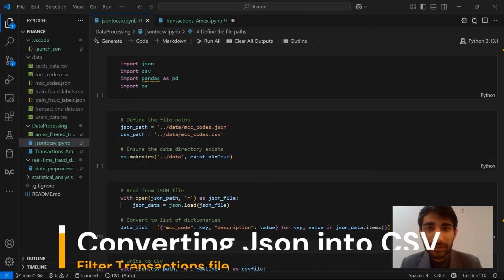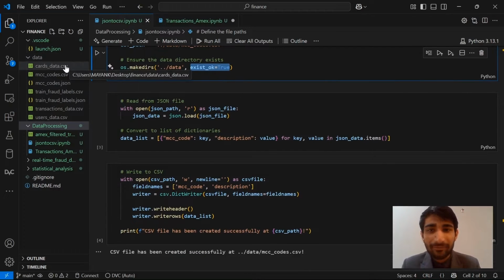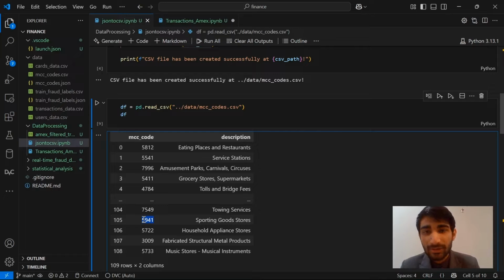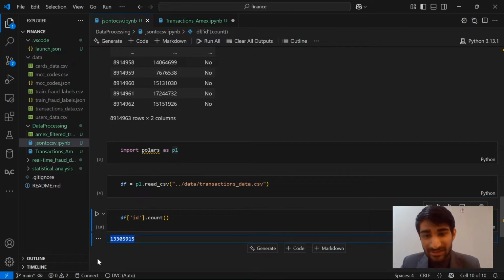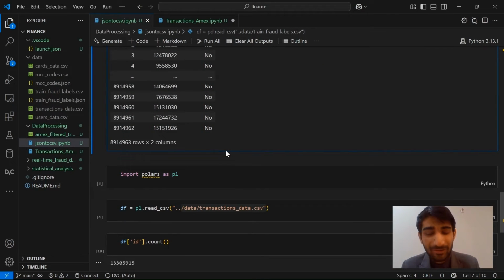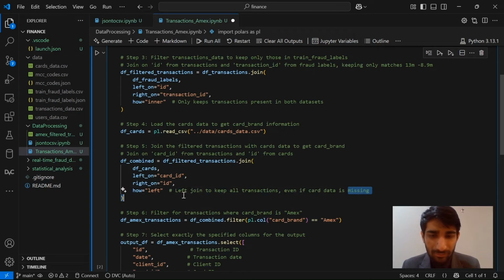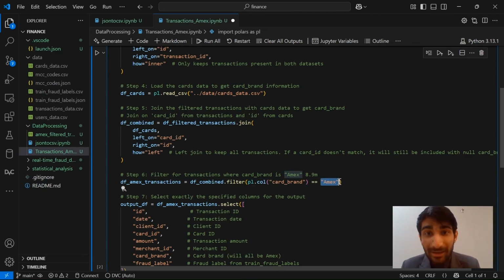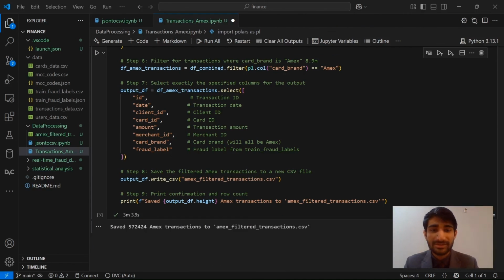#02 Machine Learning On Cloud | Data Preprocessing | Fraud Detection System On Databricks